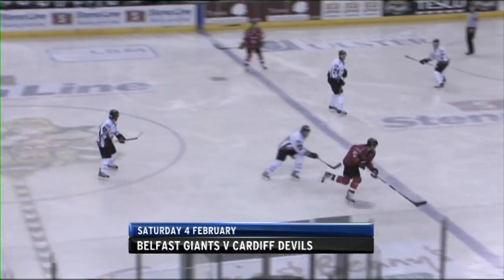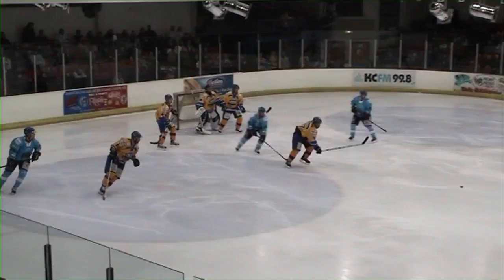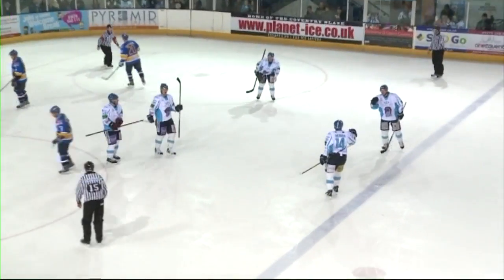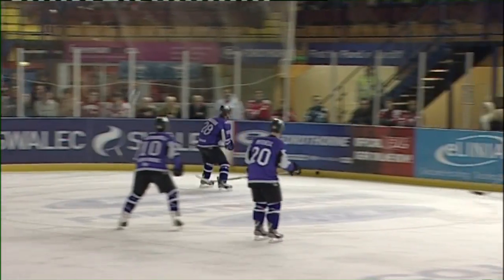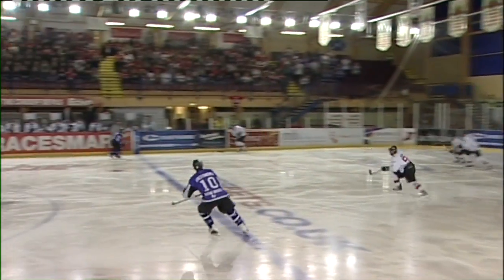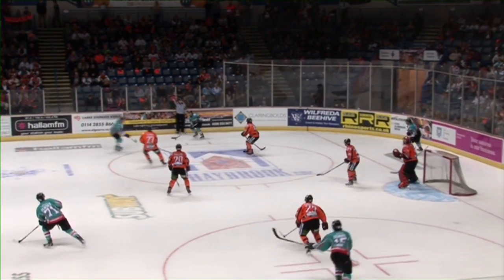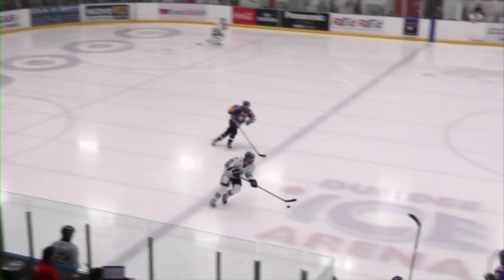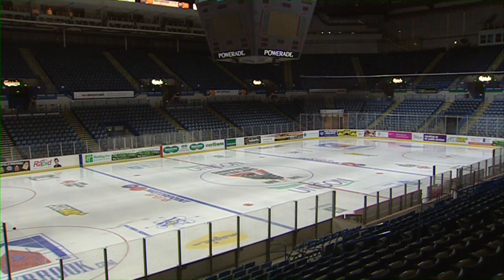EIHL Highlights Show - Programme 23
Anna Woolhouse and David Simms present highlights from across the Rapid Solicitors Elite Ice Hockey League.